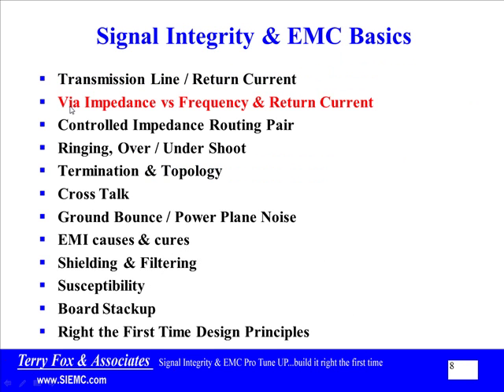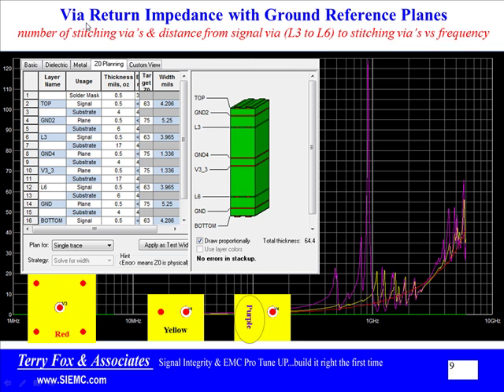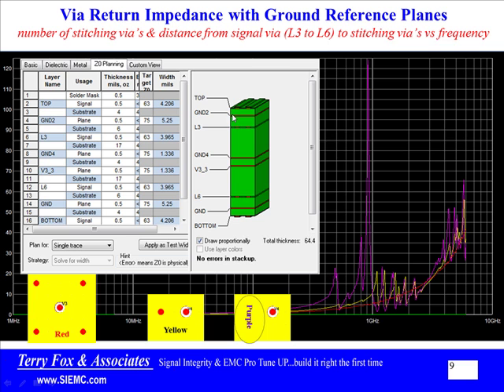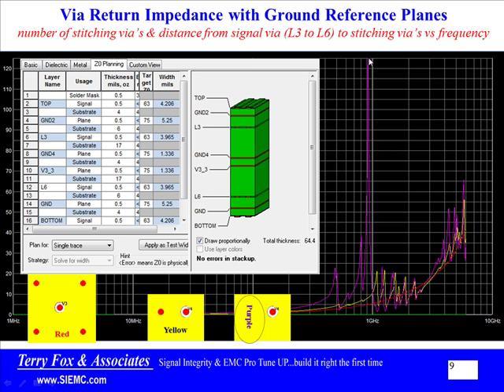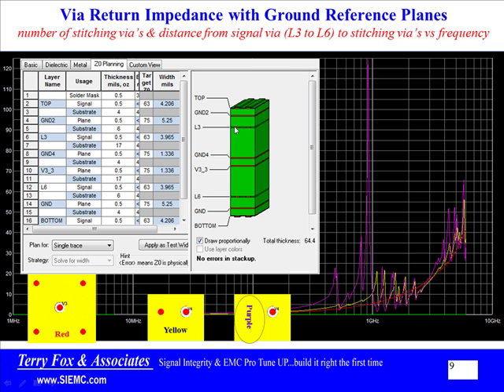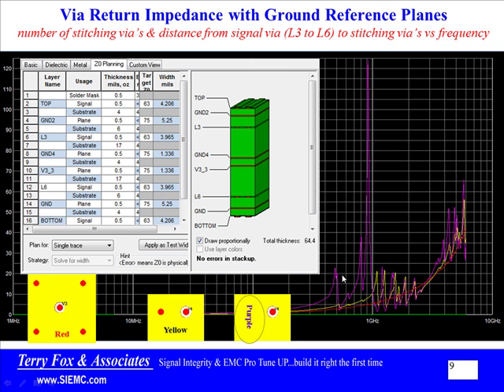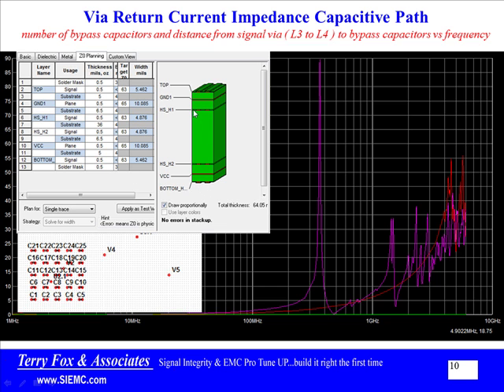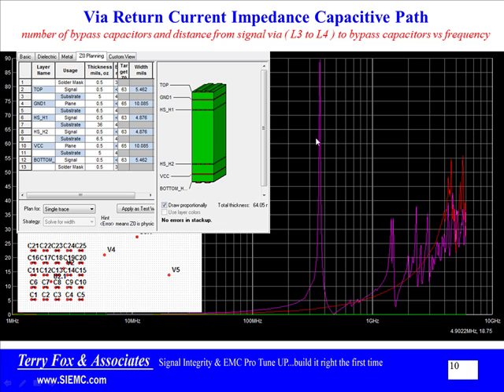Via Impedance vs Frequency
When you route a signal to another layer using a via the signal current path is clear.  However the return current path is much less clear and the frequency response is dependent upon the structures used to connect the reference planes.  Reference planes of the same voltage...ie ground to ground can use stitching vias.  Reference planes of differing voltages...ie VCC and Ground must use capacitors.